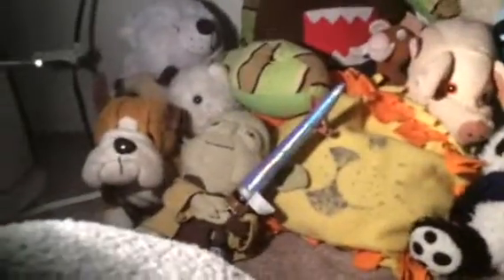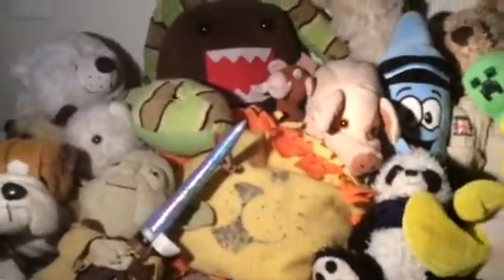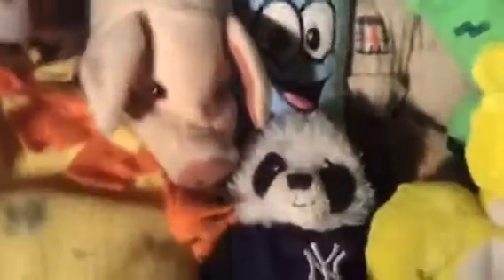All of my stuffed animals and